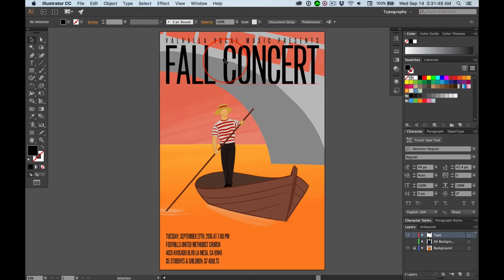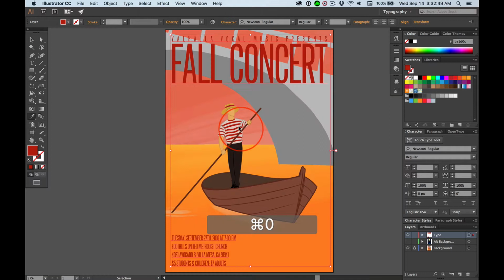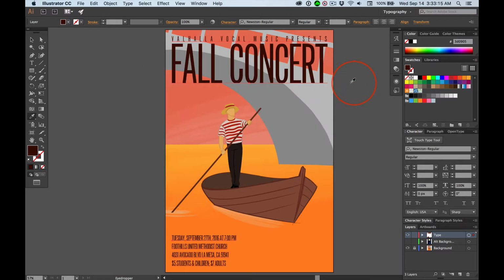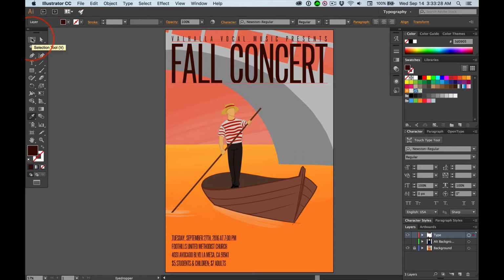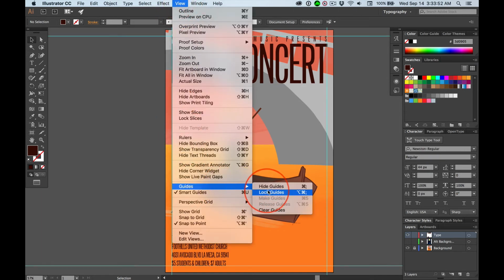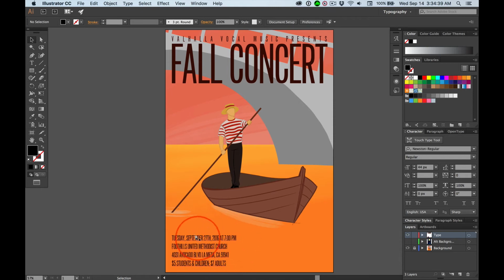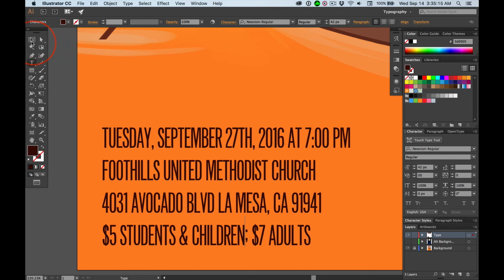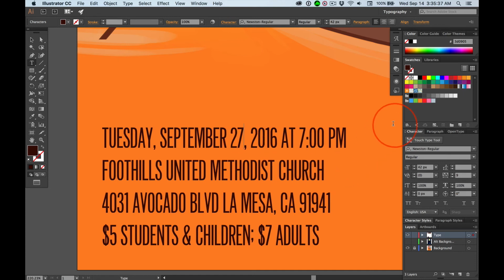Fall Concert Part IV